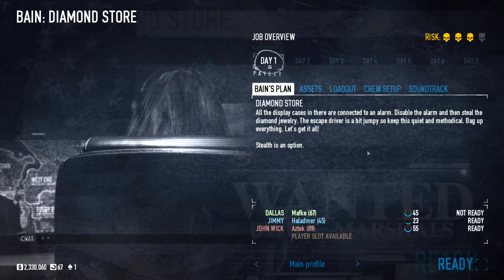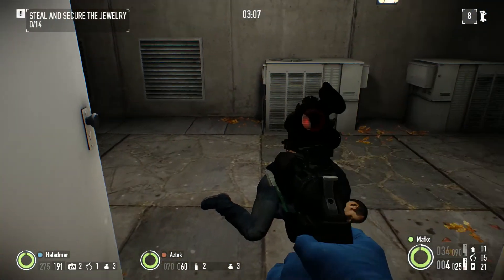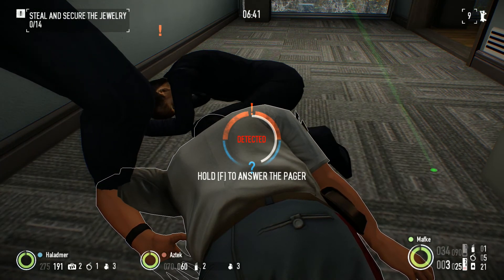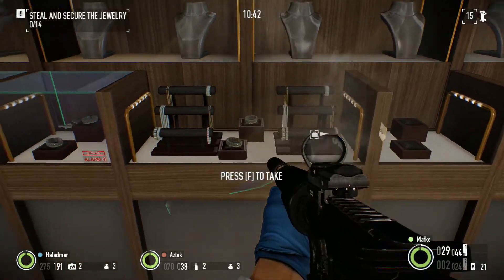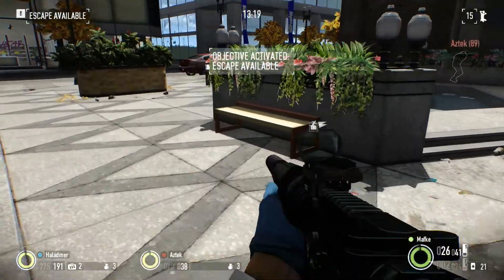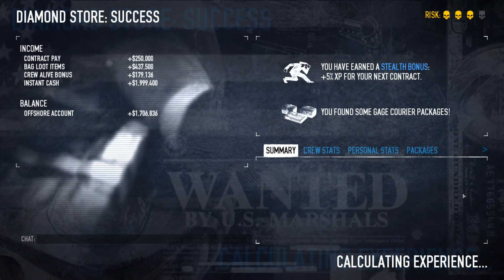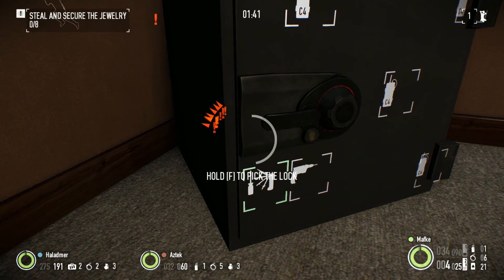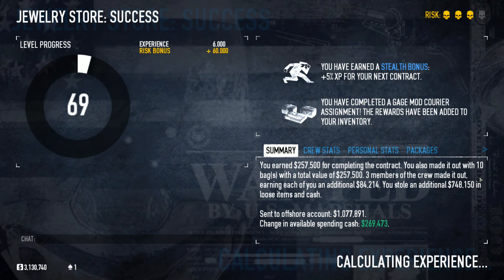Payday 2 | Episode 2 - Diamond & Jewelry Store - Overkill Stealth